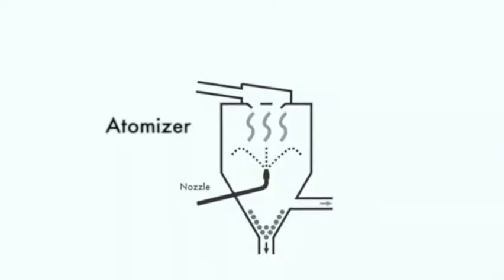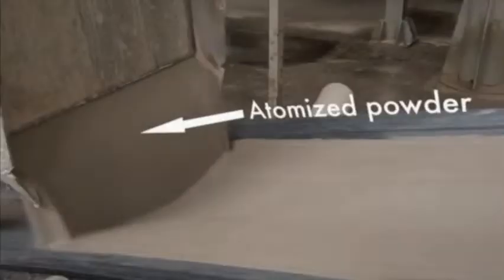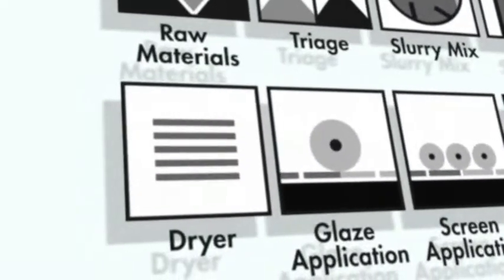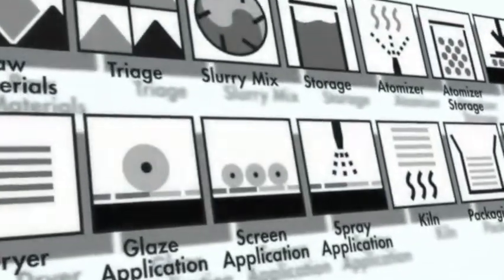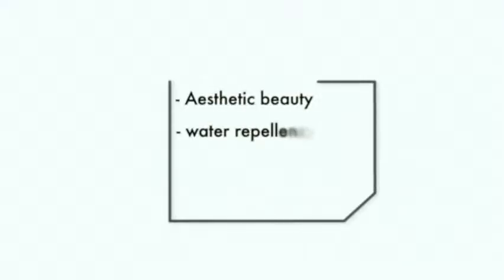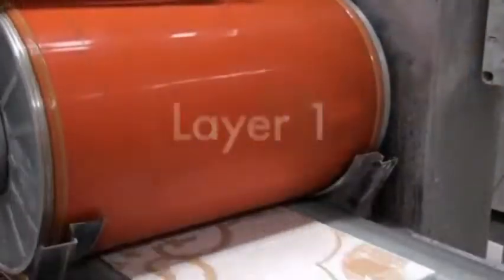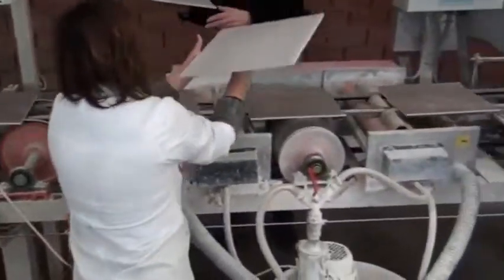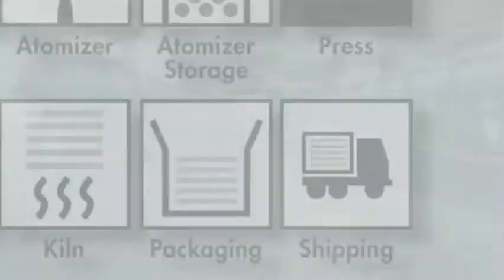Ceramic tiles manufacturing process